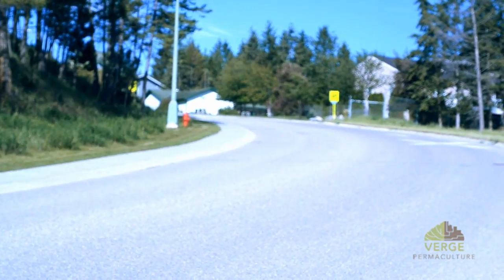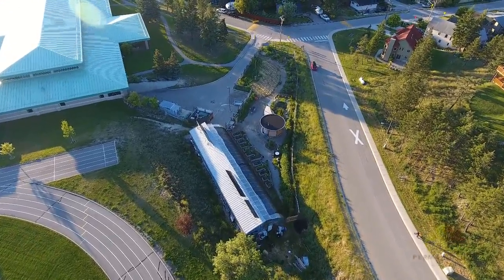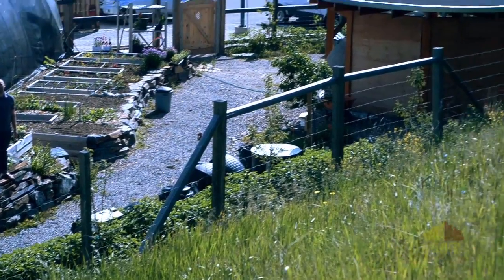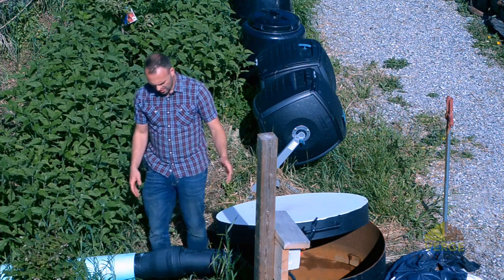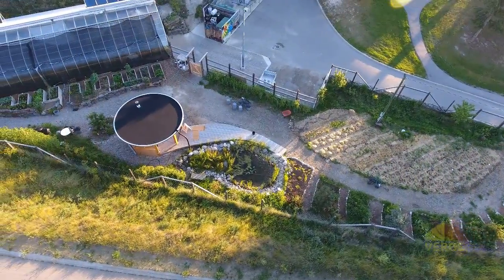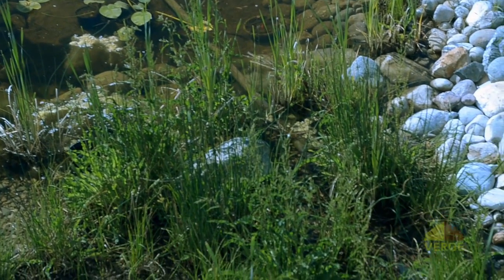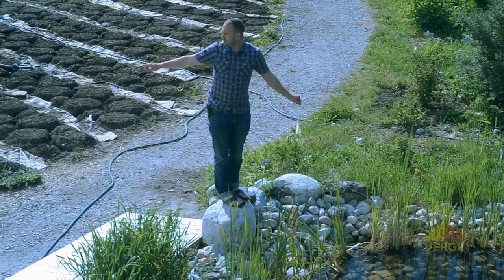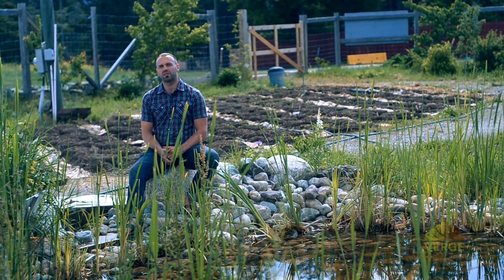Rain Harvesting on Roads, Paths, Rain Gardens & Wetlands, A Mini Course on Water Harvesting - Part 2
In this video I talk about the plethora of water harvesting elements at the Groundswell Campus for Sustainable Living. These include

Swales
Below grade rainwater cisterns
First flush diverters
Rain gardens
Constructed wetlands